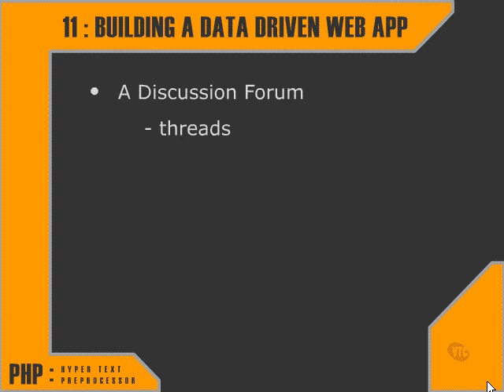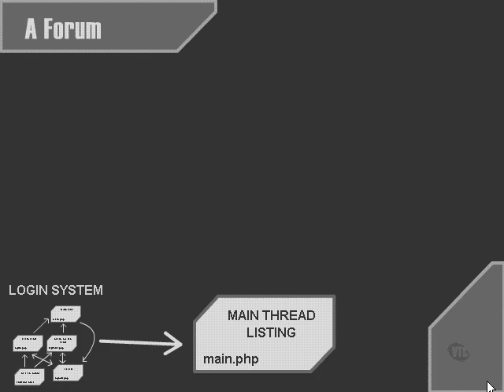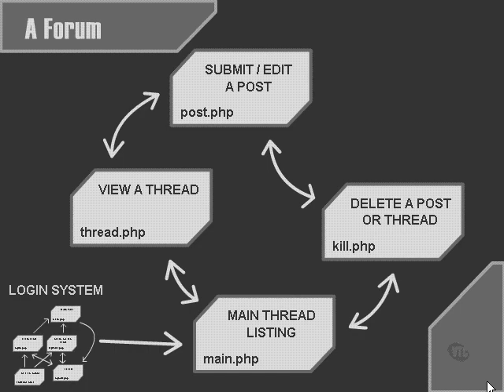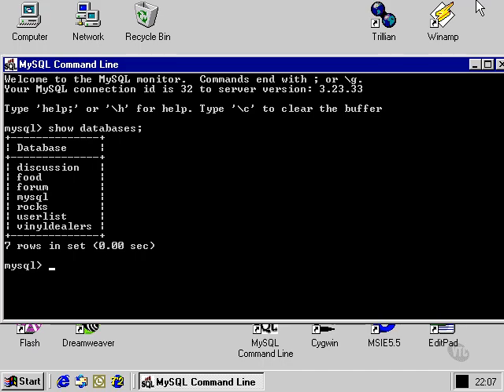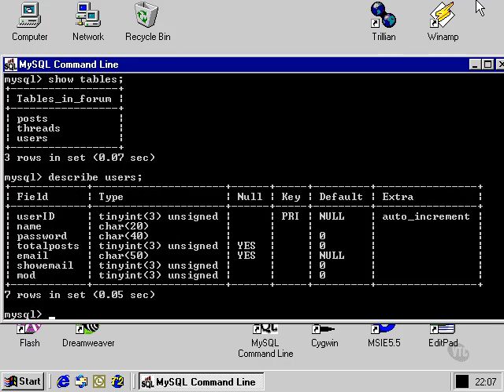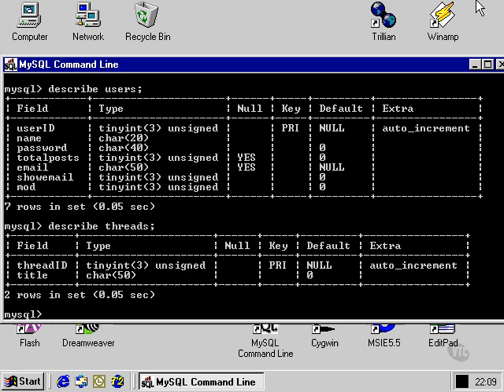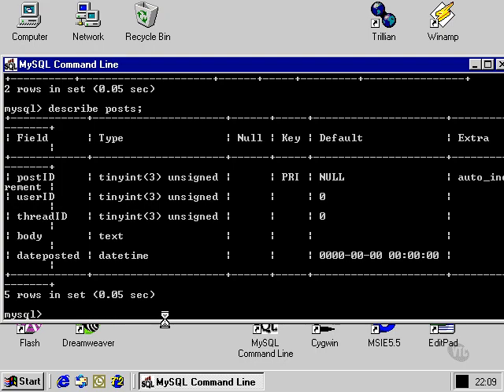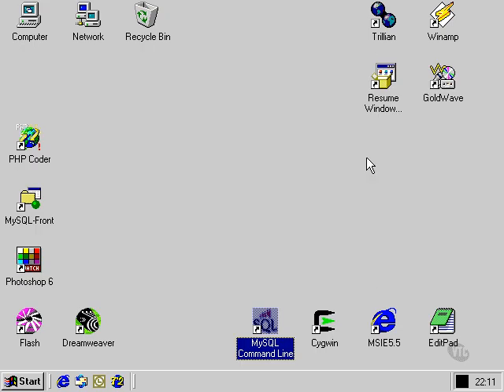Discussion Forum Functions User Input introduction to PHP programming for beginners